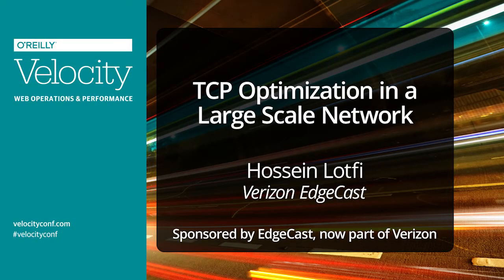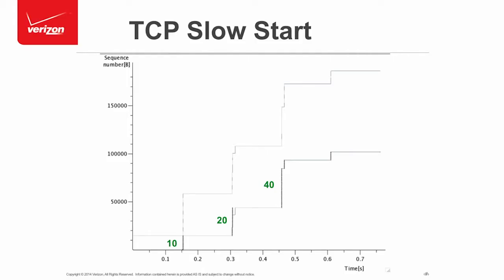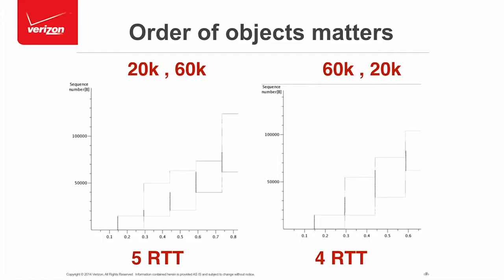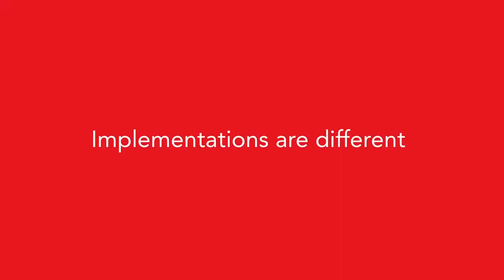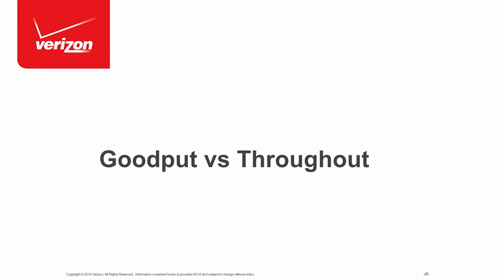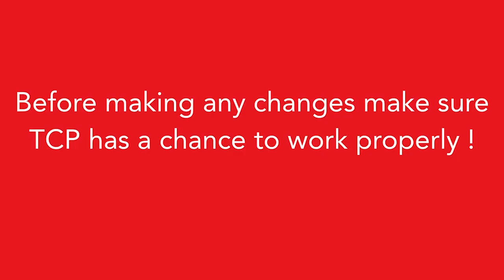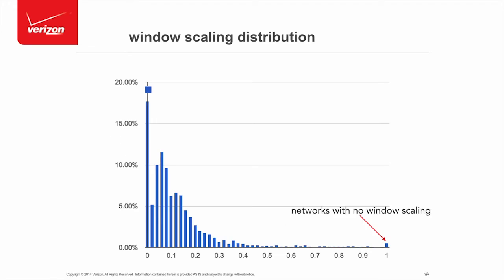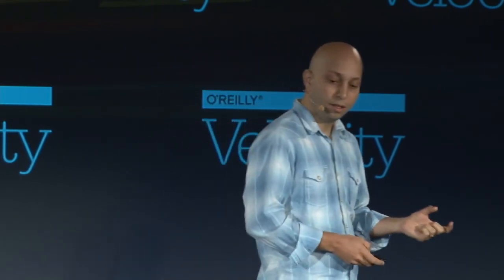Hossein Lotfi Velocity NY 2014 Keynote: "TCP Optimization in a Large Scale Network"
From the 2014 Velocity Conference in New York City.

Transport optimization is an ongoing topic of research in academia and the internet industry at large . In this talk will explore how the infrastructure engineering teams at EdgeCast are leveraging these optimizations and how to measure the impact of TCP optimization on a large scale network. We will cover both the pitfalls and potential gains and talk about tools that can help detect areas of improvement for TCP optimization.

About Hossein Lotfi (Verizon EdgeCast):
Hossein Lotfi is Director of Performance Engineering at Verizon EdgeCast. He leads engineering teams that are focused on finding ways to make CDN infrastructure faster.